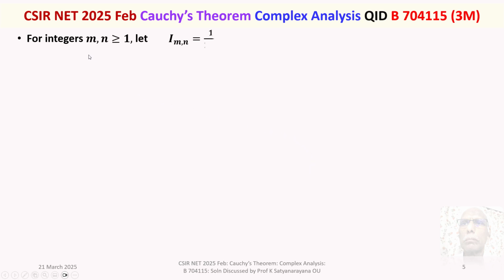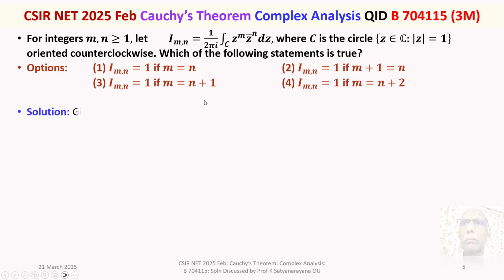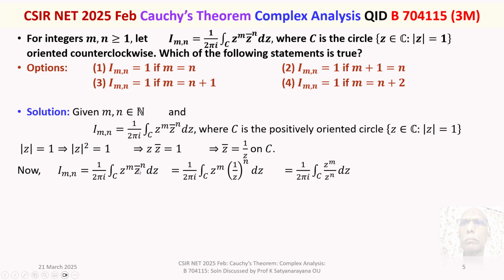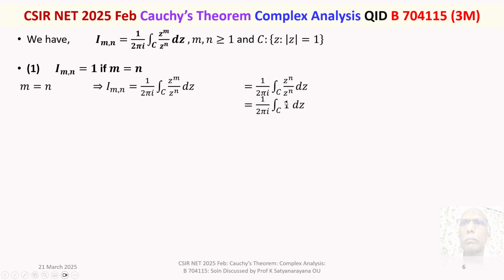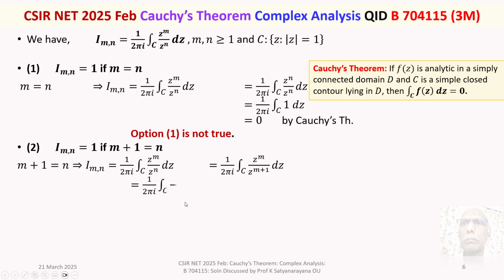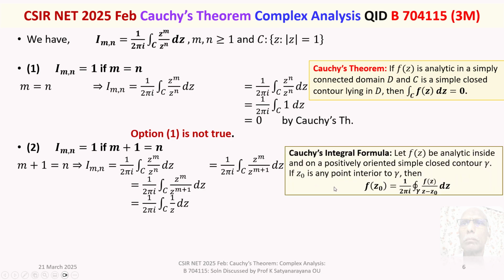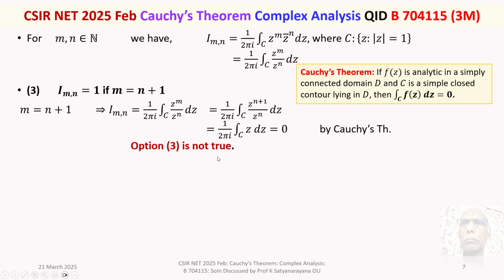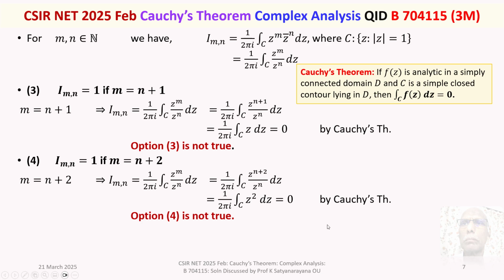CSIR NET 2025 Feb: Cauchy’s Th: Complex Analysis: B 704115: Soln Discussed by Prof K Satyanarayana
The solution of a problem related to Cauchy's Theorem and Cauchy's Integral Formula, from the section Complex Analysis, that appeared in CSIR NET held on Feb 28, 2025, is discussed in detail.

Chapters:
00:00:00  Intro
00:01:32  Cauchy’s Theorem Complex Analysis QID B 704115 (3M)
00:04:48  Options (1) and (2)
00:08:43  Options (3) and (4)